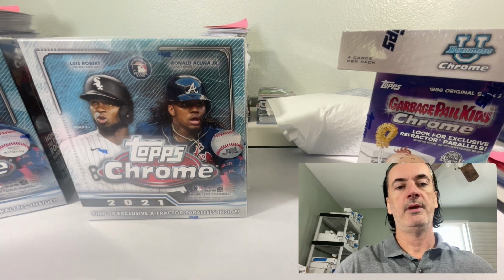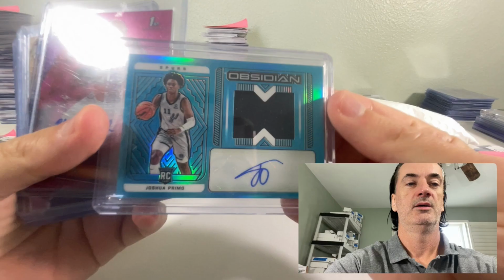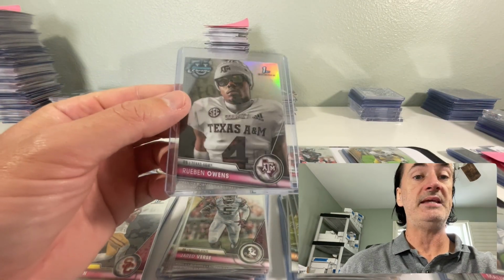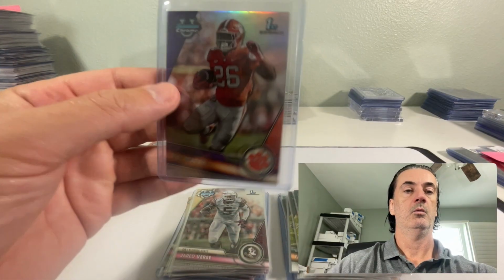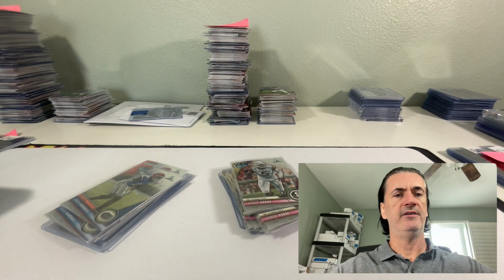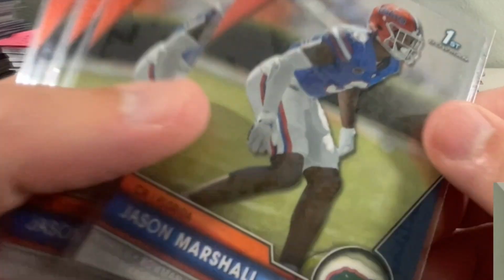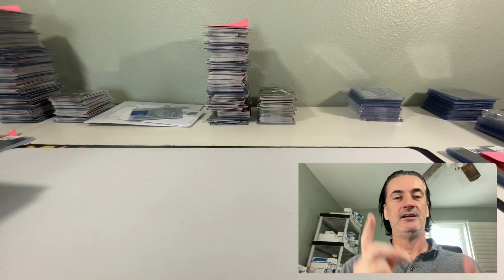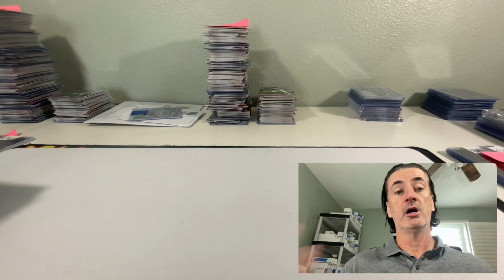Last mail day for now, random box & single pickups / Avoid Mitch's Box Breaks / talking breaking ROI